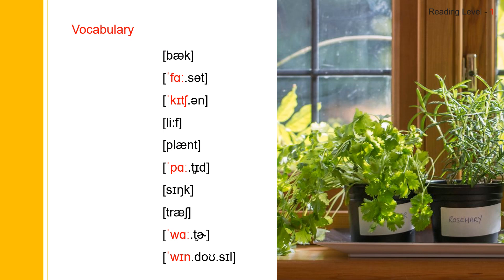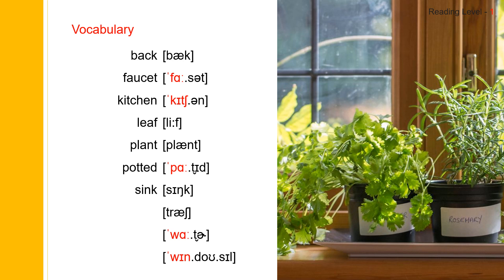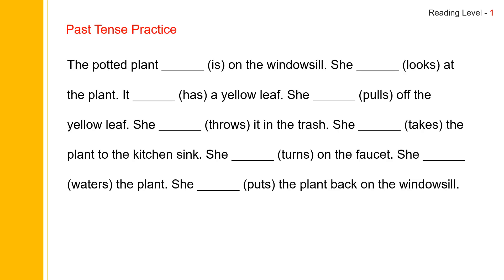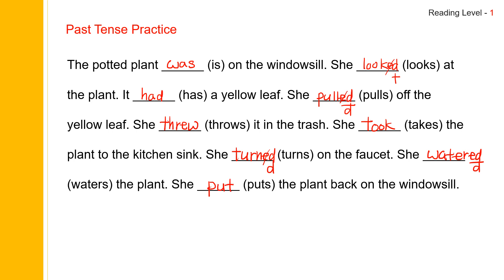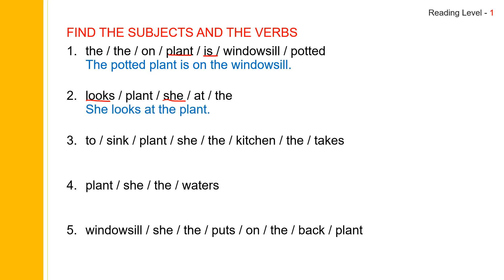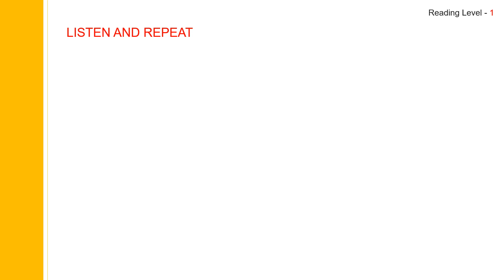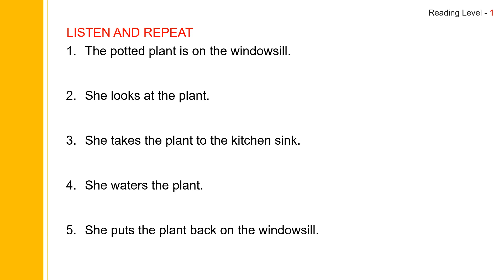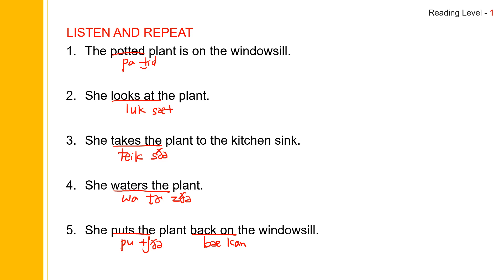153. A Yellow Leaf